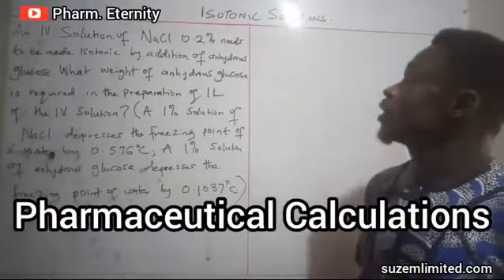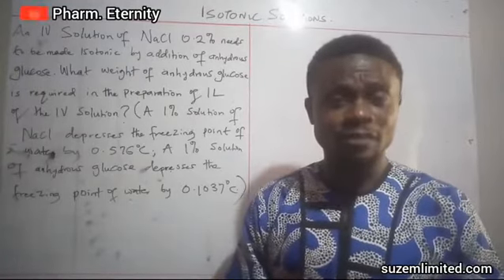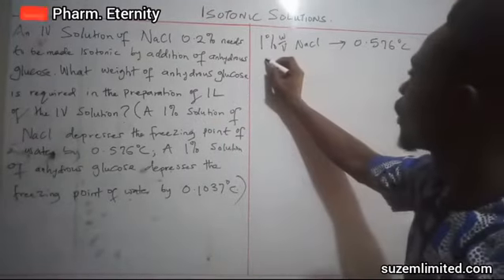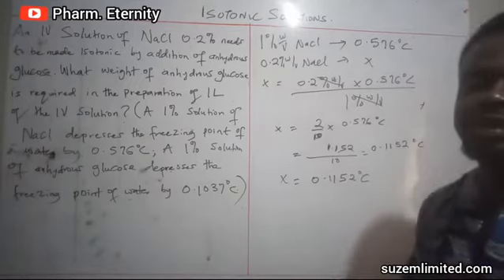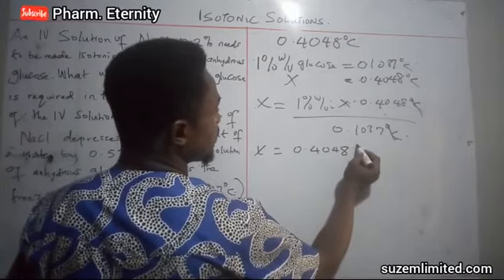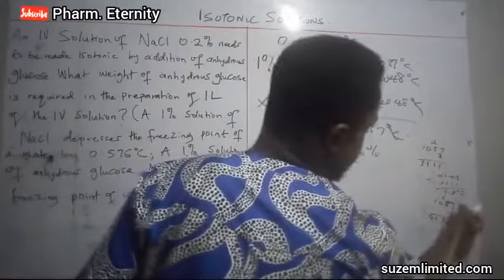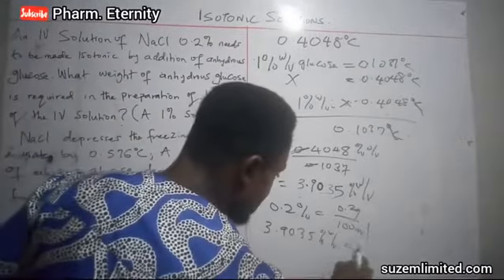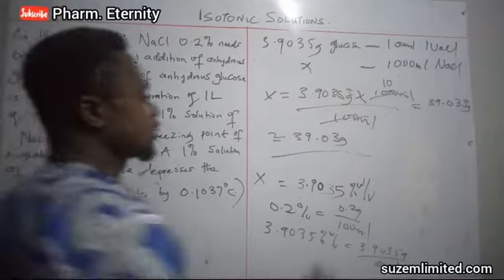ISOTONIC SOLUTIONS (Part 1) | Pharmaceutical Calculations